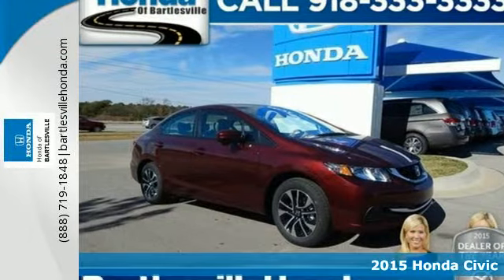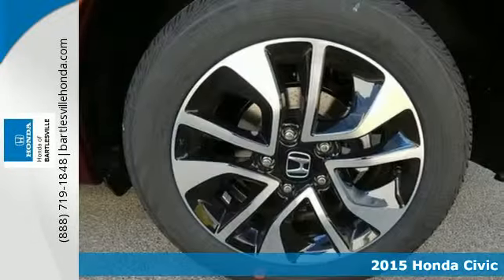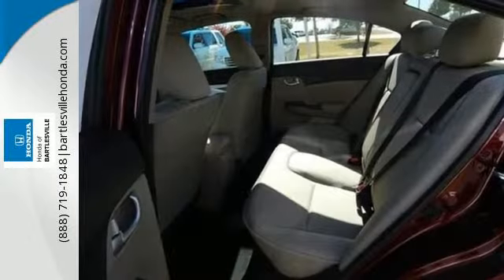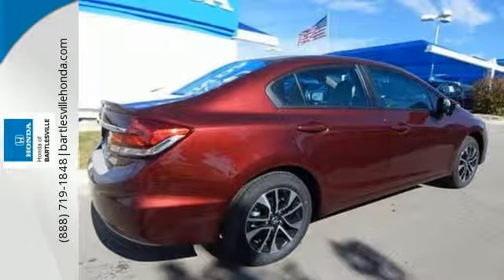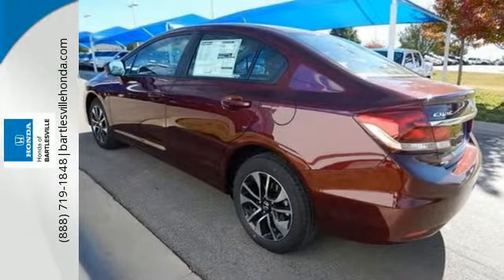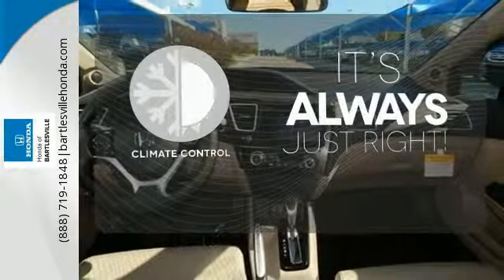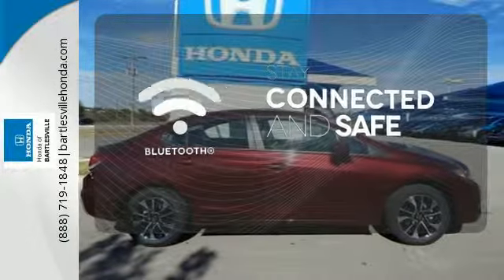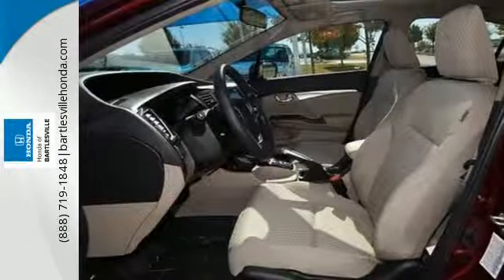2015 Honda Civic Bartlesville OK Tulsa, OK #150189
Year: 2015
Make: Honda
Model: Civic
Trim: EX
Engine: 4 Cylinder
Transmission: Continuously Variable Automatic
Color: Crimson Pearl
Interior: Gray
Stock #: 150189
VIN: 19XFB2F88FE010546
This 2015 Honda Civic EX is available at Bartlesville Honda and is ready for immediate delivery. It's 1.8L 4 cyls provides reliability, power and fuel savings. Crimson Pearl exterior color and Gray interior. This New Honda is covered by a 3-Year/36,000-Mile New-Vehicle Limited Warranty and a 5-Year/60,000-Mile Powertrain Limited Warranty.

Address:
3210 SE Washington Blvd.